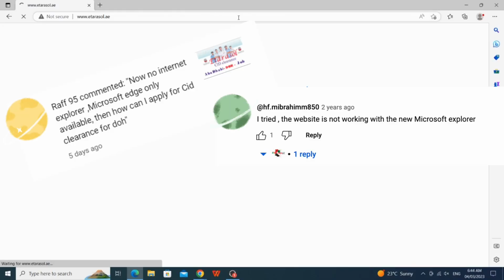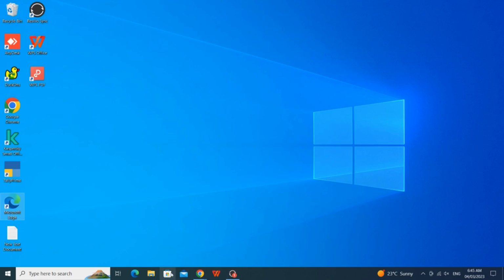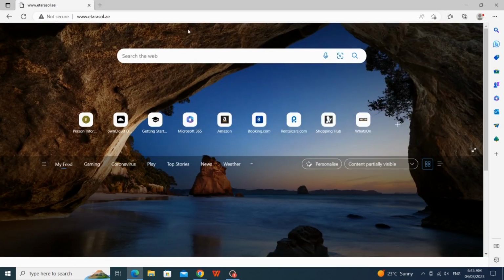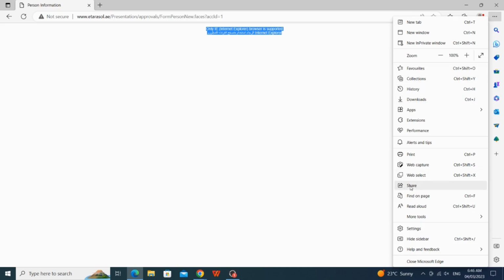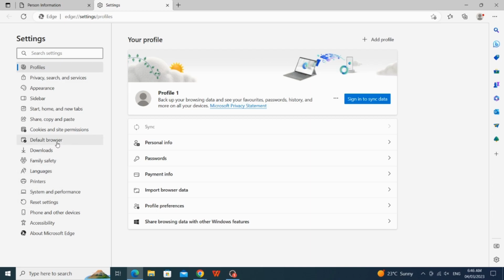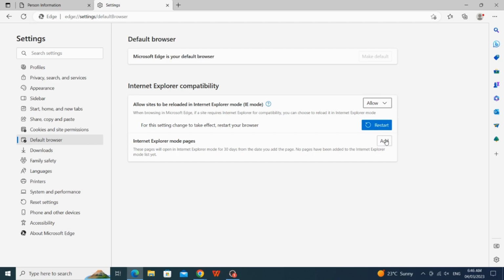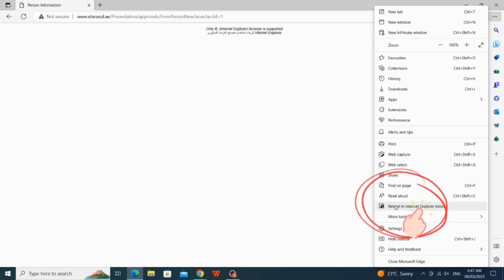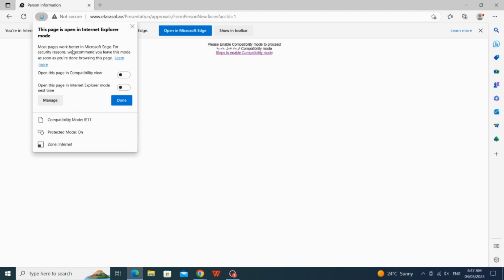How to fix Internet explorer browser error on pageIHow to apply CID barcode Sheet? Etarasol barcode?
Description
Healthcare professionals may request the issuance of Healthcare licence to work in a healthcare facility in the Emirate of Abu Dhabi.

Process: 1
Apply for "Primary Source verification / Dataflow " and submit the required documents through the available channels
Process:2
Receive notification of the application status through electronic email being sent to the applicant's email
Process:3
Update the application and documents (if required) and submit for "Credentialing Processes"
Process:4
Receive notification of approval or rejection and further steps
Process:5
Fulfill further steps depends of the Credentialing decision (take the assessment if needed + send applicant documents to CID step)
Process:6
Upload Malpractice Insurance
Process:7
Pay the applicable fees
Process:8
Receive email notification
Process:9
Receive electronic licence letter through website

Required Documents
Attested Certificate / Academic Qualification / Record by issuing entity
Emirates ID (if available)
Experience certificates (if available)
Staff data form
E-tarasol barcode
Good Conduct Certificate
Old Health Licence
Malpractice Insurance for Healthcare Professionals
Appointment letter
Nomination letter
Photo
Fees:

How to complete the new DOH CID clearance?
How to fill eTarasol CID form for HAAD / DOH?
 From the hospital are asking me to fill the CID form?